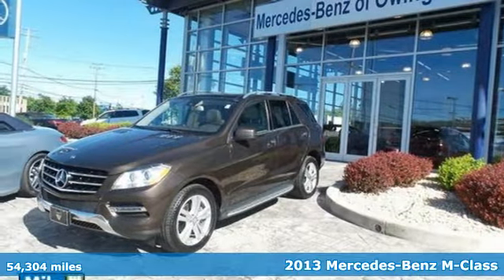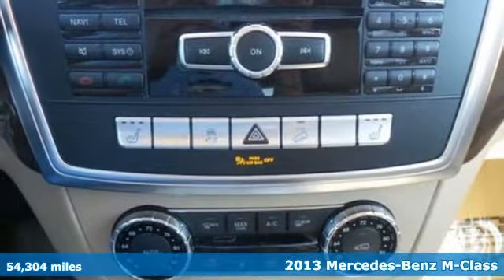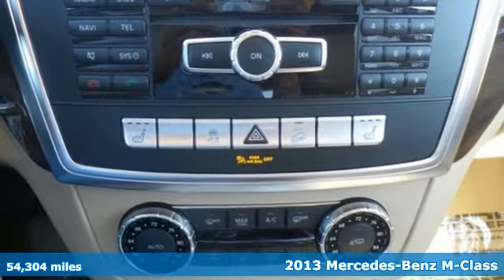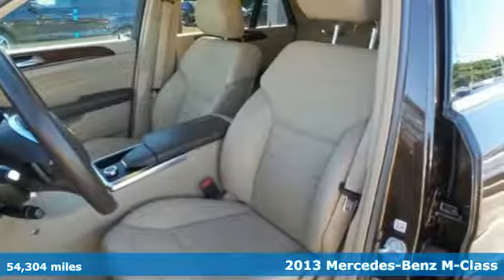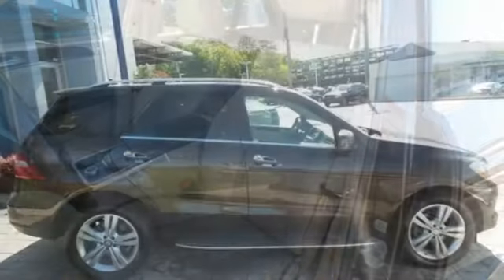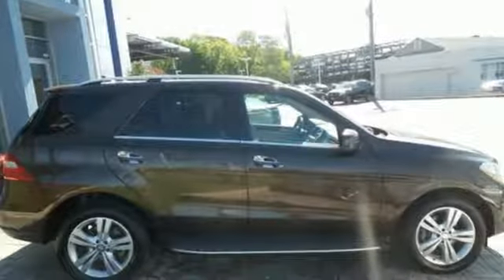2013 Mercedes-Benz M-Class Owings Mills MD Baltimore, MD 8U129147 - SOLD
Year: 2013
Make: Mercedes-Benz
Model: M-Class
Trim: ML350
Engine: 3.5L V6 DOHC 24V
Transmission: 7-Speed Automatic
Color: Brown
Mileage: 54304
Stock #: 8U129147
VIN: 4JGDA5HB8DA129147
Clean Carfax. All Wheel Drive! Gasoline! Be the talk of the town when you roll down the street in this beautiful 2013 Mercedes-Benz M-Class. You just simply can't beat a Mercedes-Benz product.

Address:
9727 Reisterstown Road